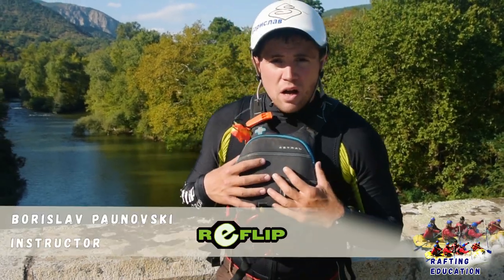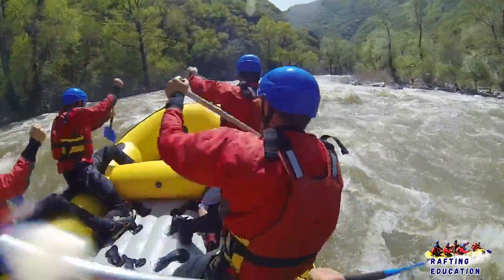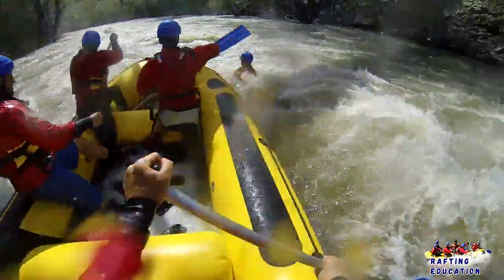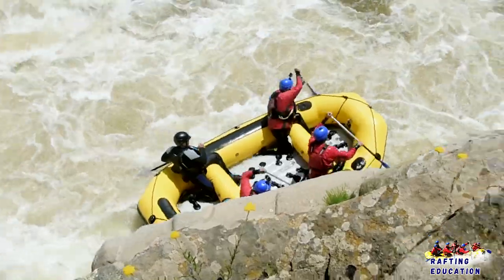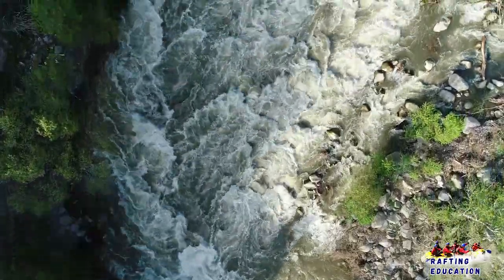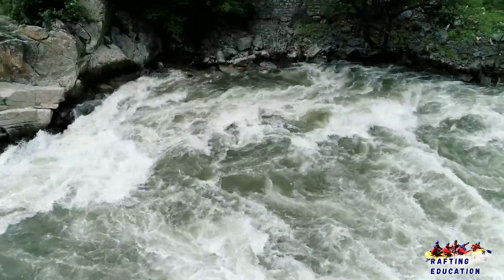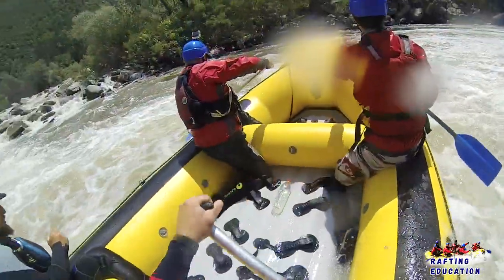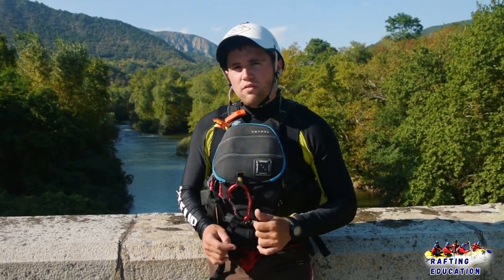Rafting Education ep.4 River classification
In this episode, we will talk about the scale of river difficulty.
To make these videos, many experts and volunteers got together and put in a lot of effort over a long period of time. The videos were shot in different locations in search of appropriate conditions in order to best represent the sport of white water rafting as the fun and exciting experience that it is. The main aim of these videos is to provide first-hand knowledge about the river, safety and the sport of white water rafting.
We want this channel to grow, develop and to reach more people.